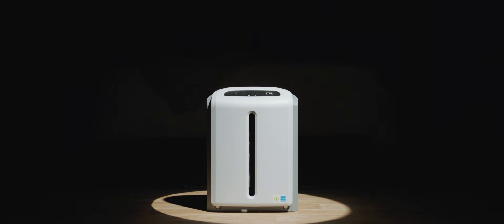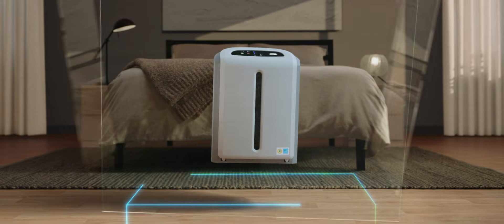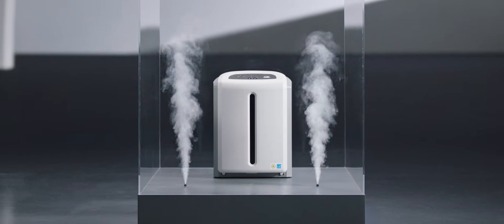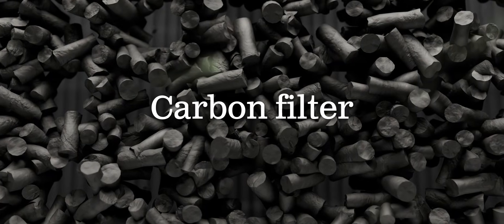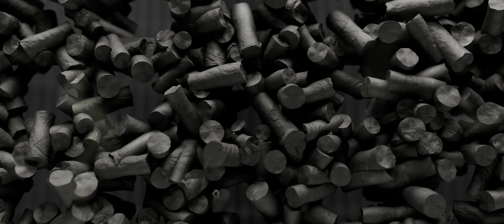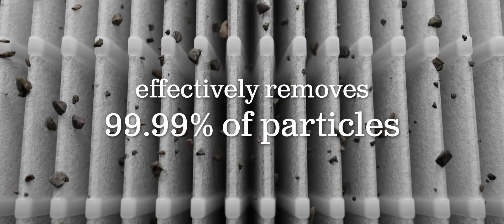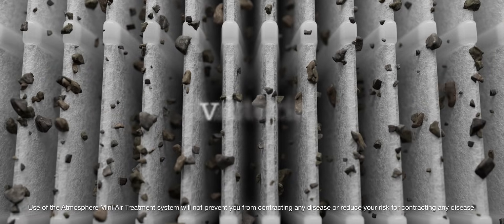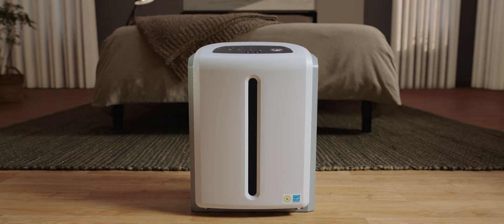Atmosphere Mini Cube Demo Video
Proving clean air performance with Atmosphere Mini — tested using smoke in a sealed chamber.

This closed-box setup simulates a living space filled with pollutants represented by smoke—just like the invisible contaminants we face in daily life.
Once the sensors detect impurities, the Atmosphere Mini Air Purifier activates immediately.

Watch the 3-in-1 filtration system in action—combining:
• Pre-filter for larger particles
• Carbon filter for odors and gases
• HEPA filter for fine dust and allergens